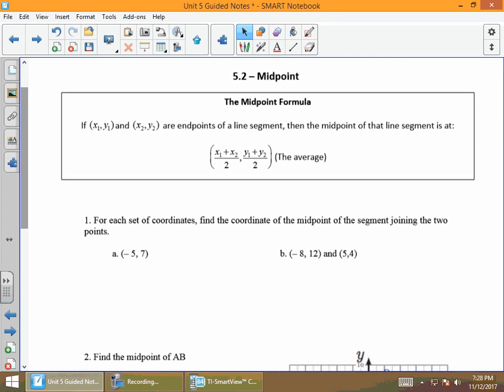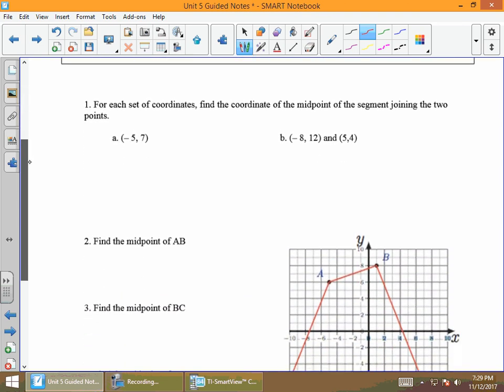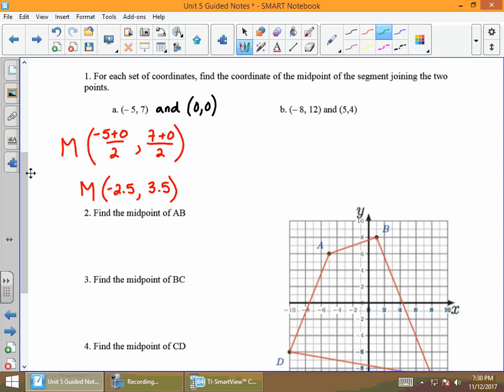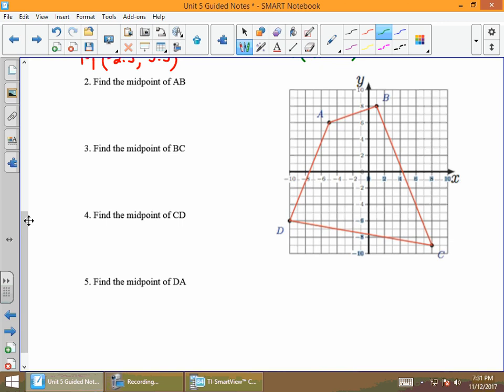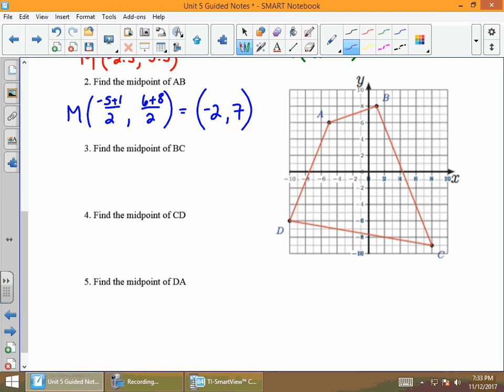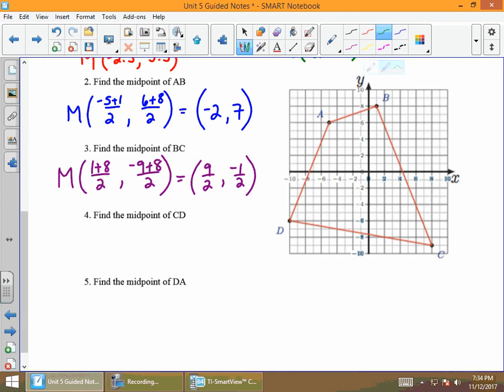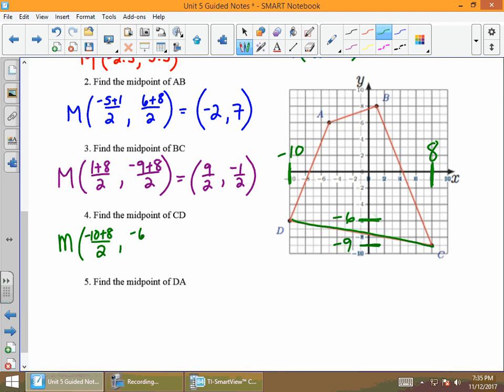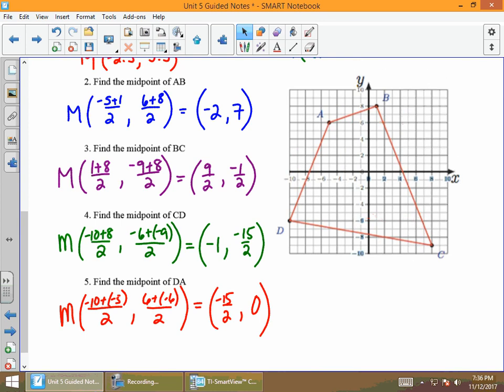5 2 Midpoint